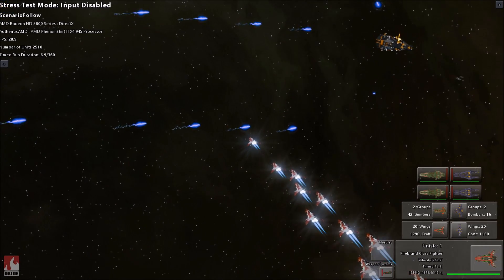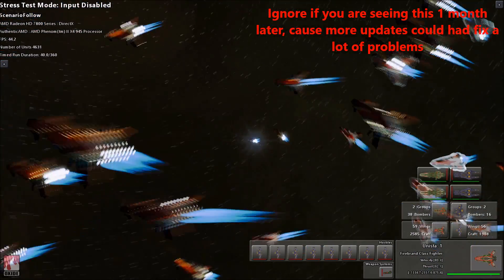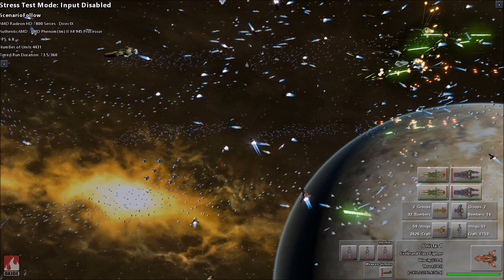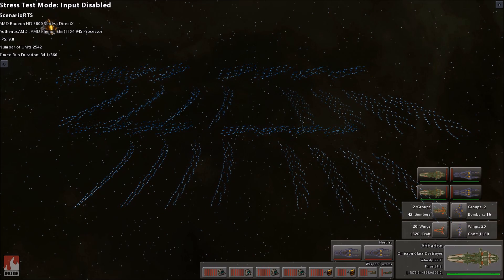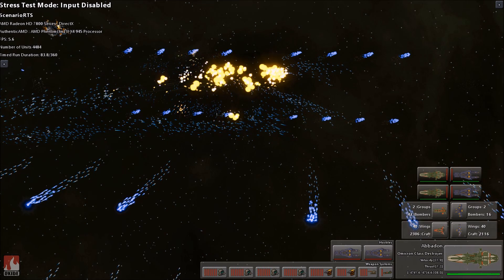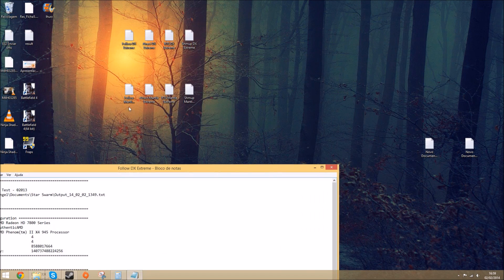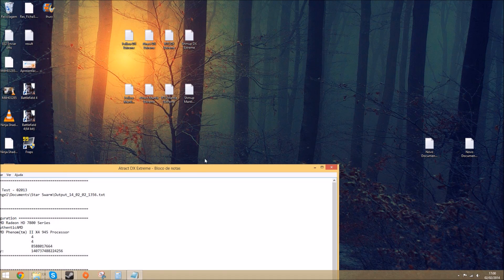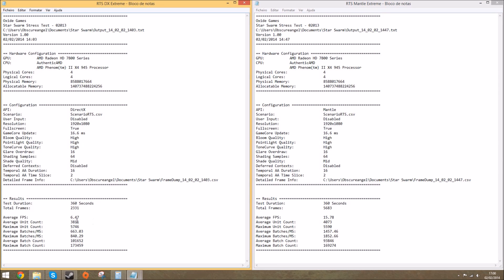AMD Mantle VS DirectX (Star Swarm) [Phenom II X4 & HD 7850]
Framerate:
Folow Exteme Preset
DX: 25.71 FPS
Mantle: 32.17 FPS

Attract Extreme Preset
DX: 16.97 FPS
Mantle: 29.26 FPS

RTS Extreme Preset
DX: 6.47 FPS
Mantle:15.78 FPS

Shmup Extreme Preset
DX: 18.65 FPS
Mantle: 35.11 FPS

PC Specs:
AMD Phenom II X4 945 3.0 @ 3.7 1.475V
4x2 gb GSkill DDR III 1350 CL8
Asus M4A785TD-M Evo
Gigabyte HD 7850 OC 2Gb (975/1200)
WD Blue 500Gb
Corsair TX-650W

Software:
AMD Catalyst 14.1 Beta
Windows 8.1 Pro 64Bits (DreamSpark License)
MSI Afterburner 3.0.0 beta 18 (Used Record,register CPU, Ram,GPU, Vram Usage)